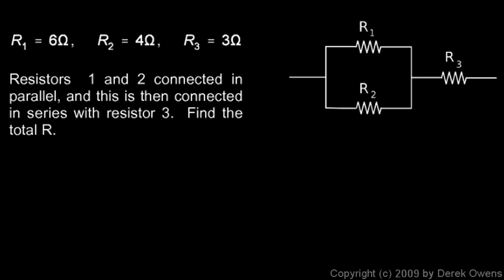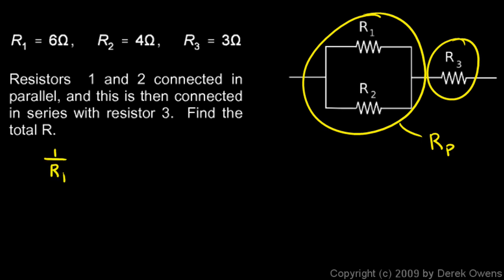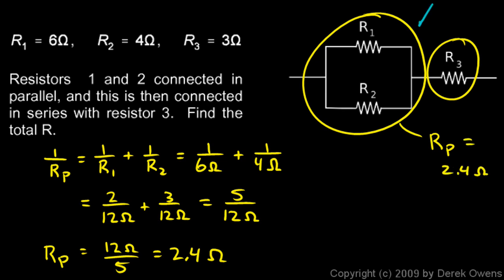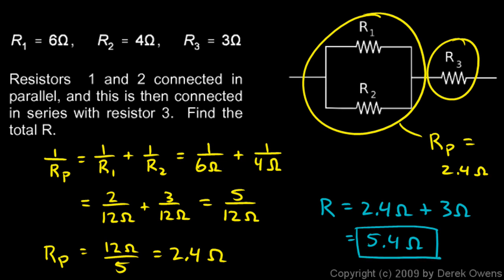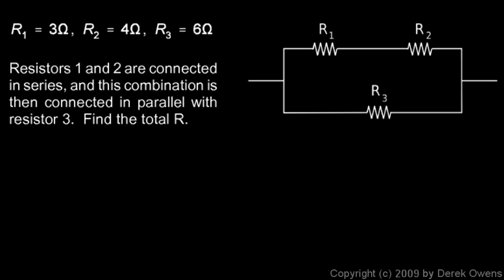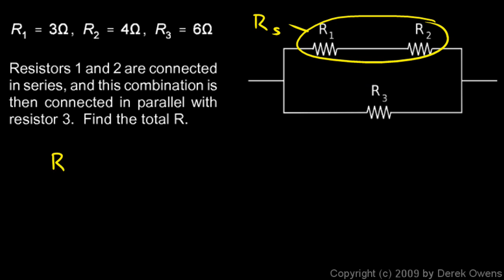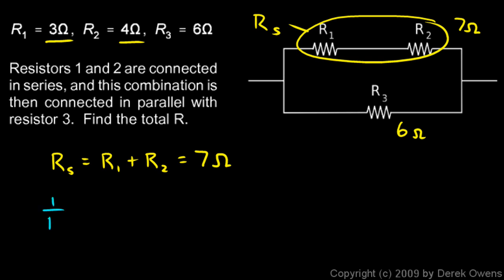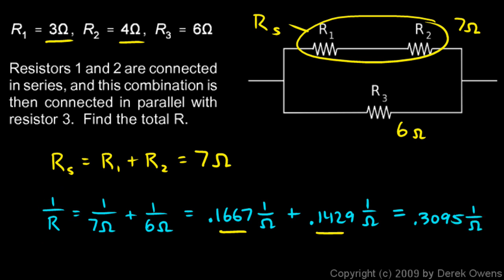Physics 13.4.2f - Series and Parallel Examples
Two example problems dealing with resistors in series and parallel.  From the Physics course by Derek Owens.